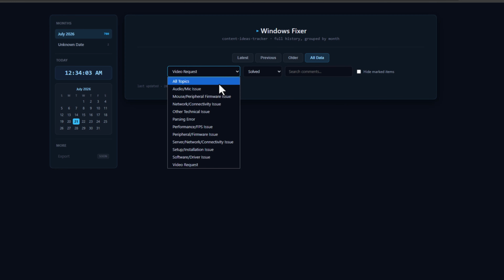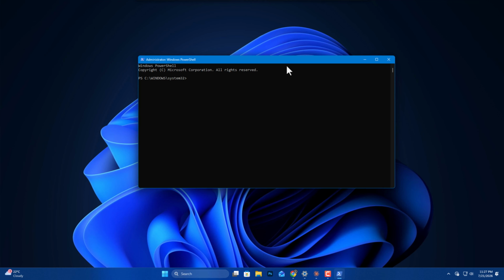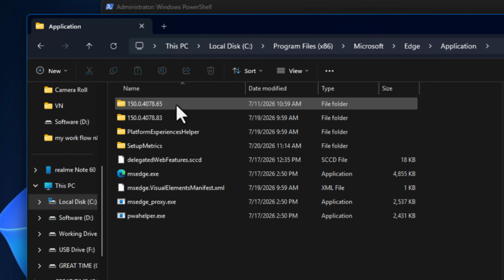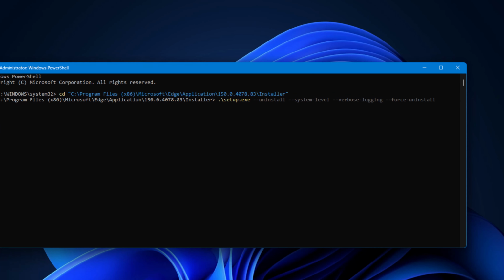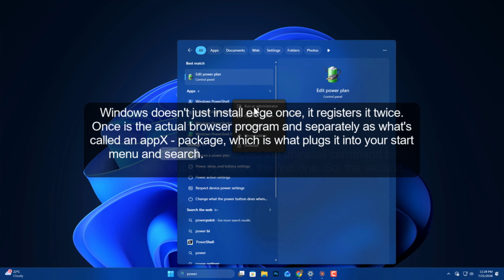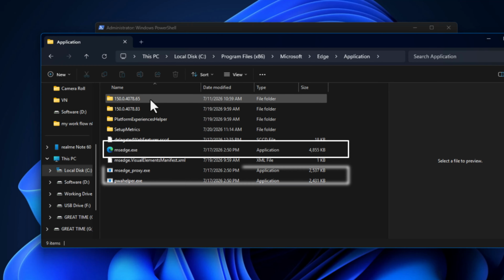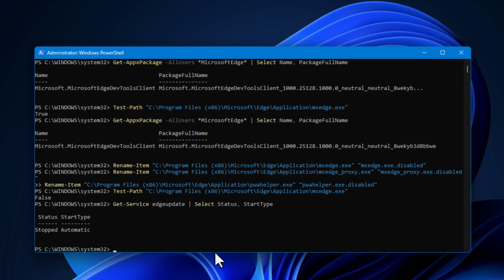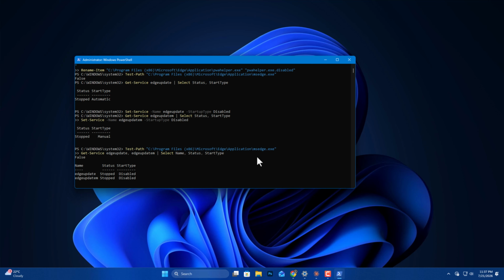Edge Won't Come Back Now — Full Fix (2026)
Microsoft Edge keeps coming back no matter how many times you uninstall it? Here's the real reason why — and the complete 2026 method to disable Microsoft Edge permanently on Windows 11, layer by layer, with proof it actually stays gone.

Most tutorials only show you one uninstall step, which is exactly why Edge keeps reinstalling itself. In this video I break down all 4 hidden layers Windows uses to bring Edge back, and how to shut down every single one.

Layer 2 — Remove the hidden AppX package:
Get-AppxPackage -AllUsers Microsoft.MicrosoftEdge.Stable | Remove-AppxPackage -AllUsers

Layer 3 — Disable the launcher stub files:
Rename-Item "C:\Program Files (x86)\Microsoft\Edge\Application\msedge.exe" "msedge.exe.disabled"
Rename-Item "C:\Program Files (x86)\Microsoft\Edge\Application\msedge_proxy.exe" "msedge_proxy.exe.disabled"
Rename-Item "C:\Program Files (x86)\Microsoft\Edge\Application\pwahelper.exe" "pwahelper.exe.disabled"

Layer 4 — Permanently disable auto-update services:
Set-Service -Name edgeupdate -StartupType Disabled
Set-Service -Name edgeupdatem -StartupType Disabled

⚠️ Always create a System Restore Point before running these commands. Search "Create a restore point" in Windows Search and set one up first — this makes everything reversible.

Watch till the end so you understand what each command actually does, not just what to type.